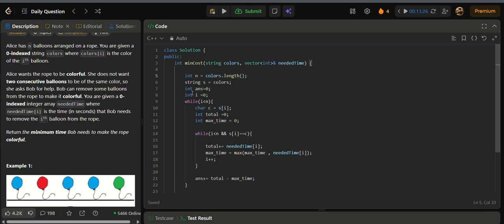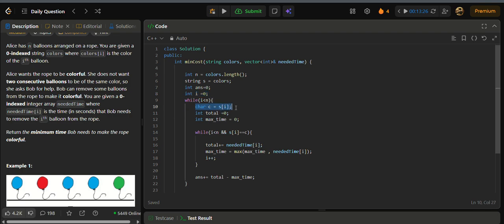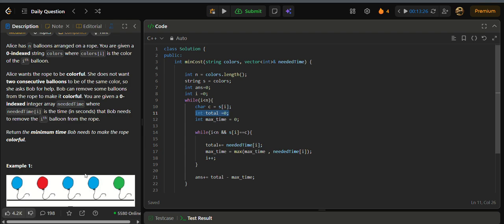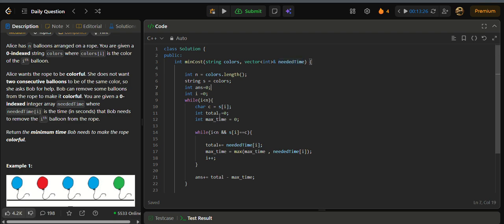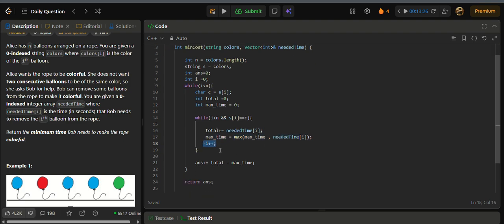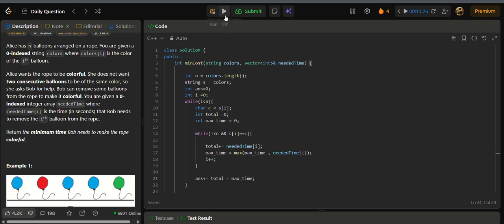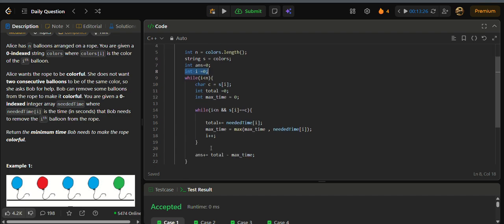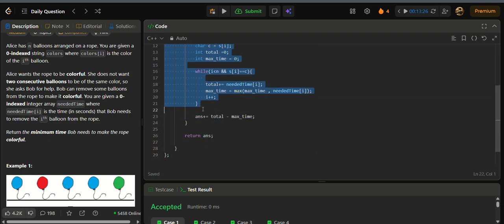1578 Minimum Time to make rope colorful code explanation